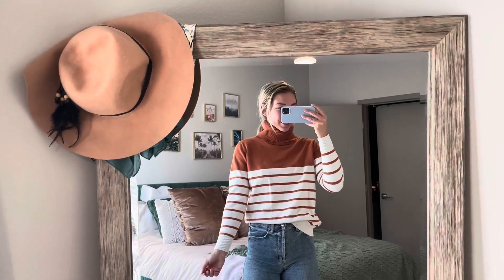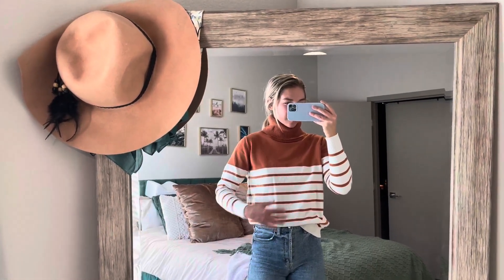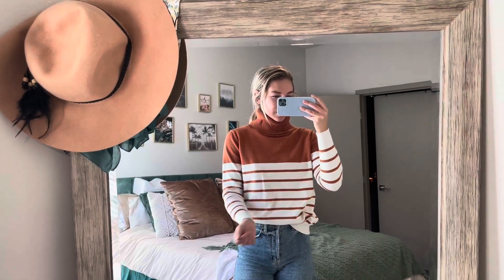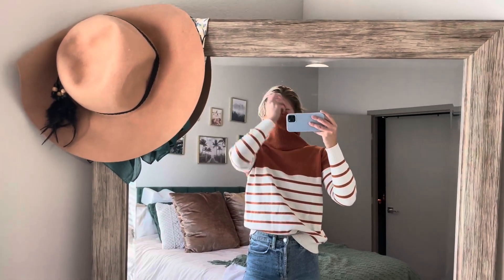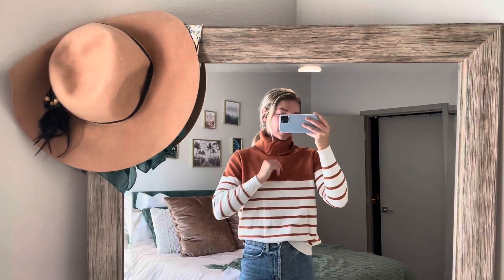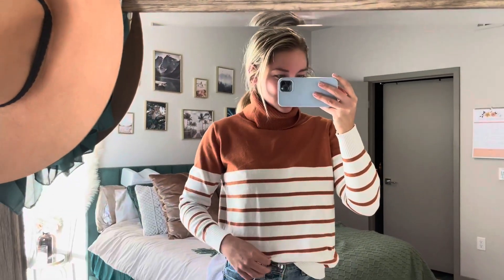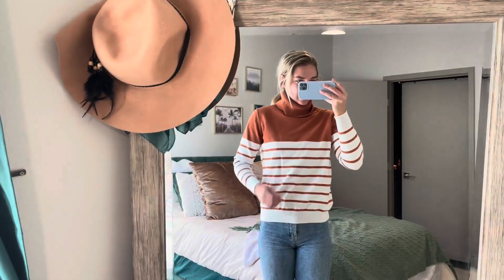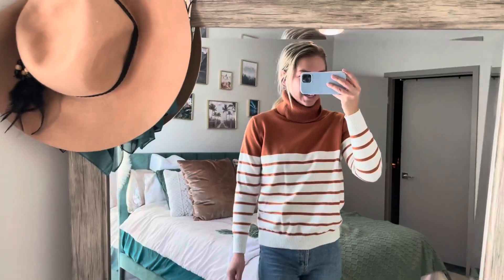Watch Before Buying Turtleneck Long Sleeve Striped Sweater